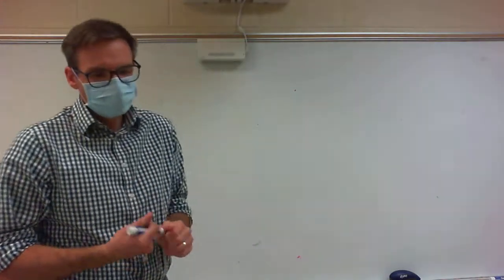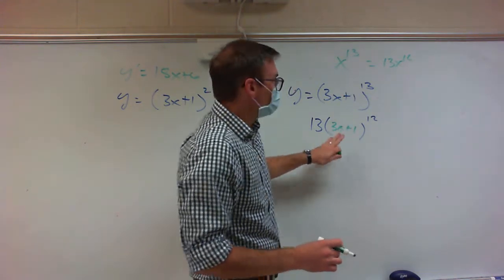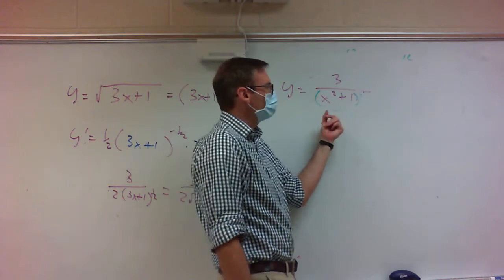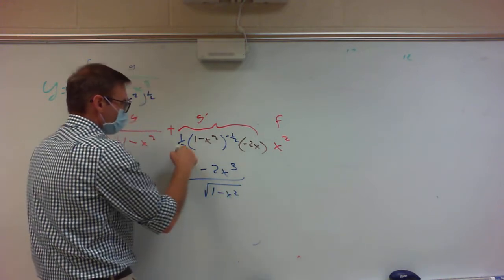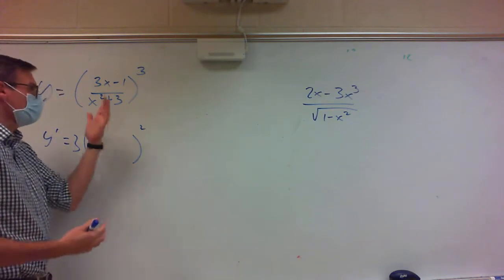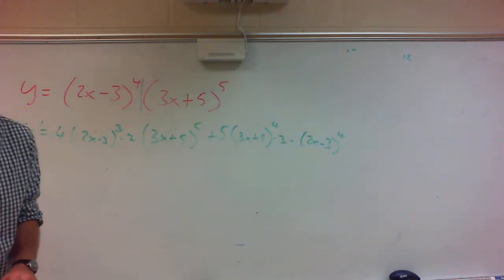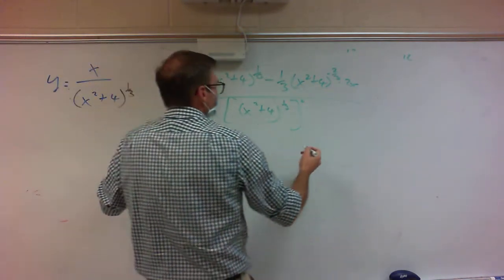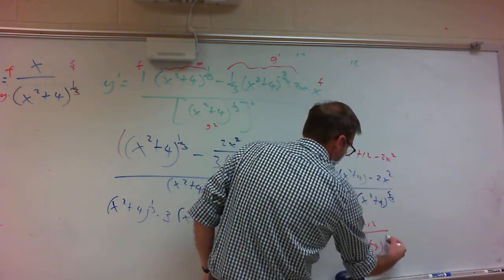chain rule day 1